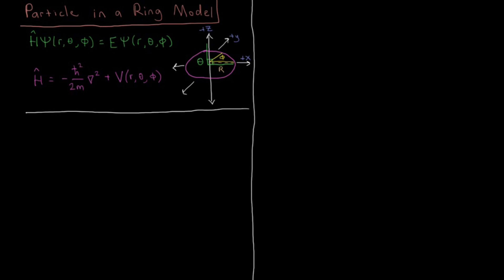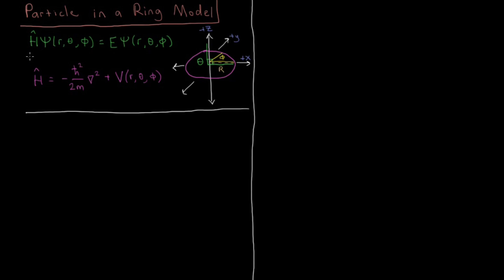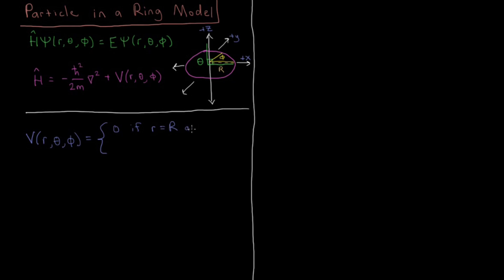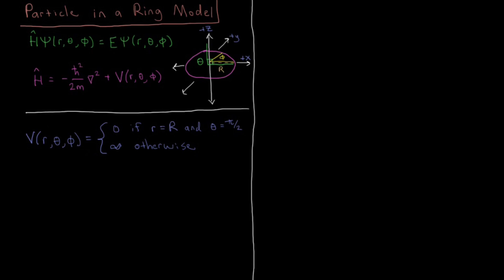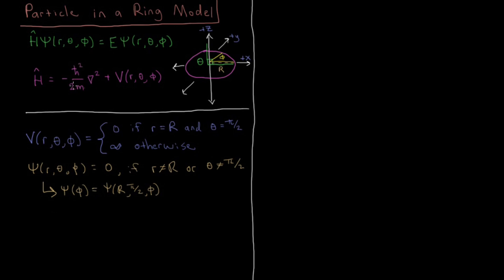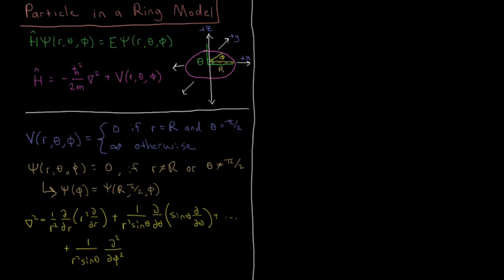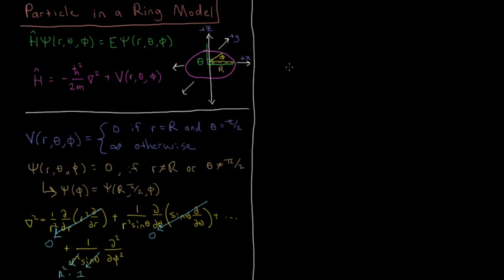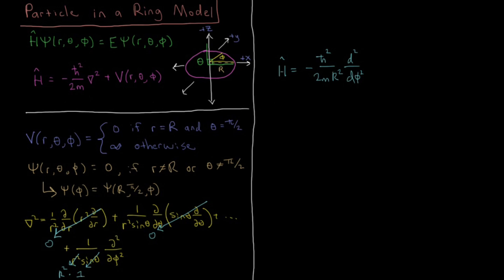Quantum Chemistry 14.1 - Particle in a Ring Model (Old Version)